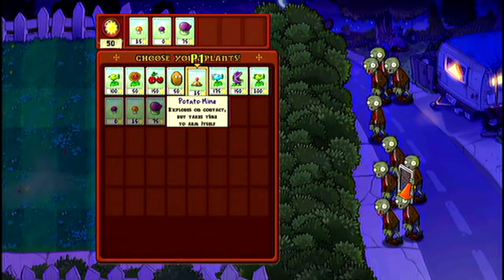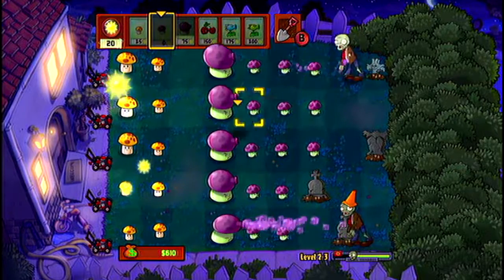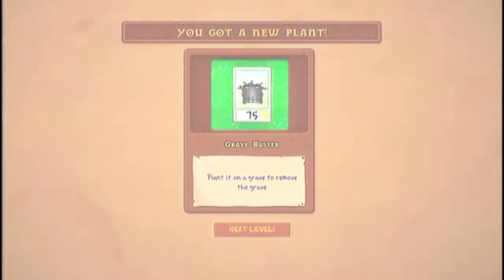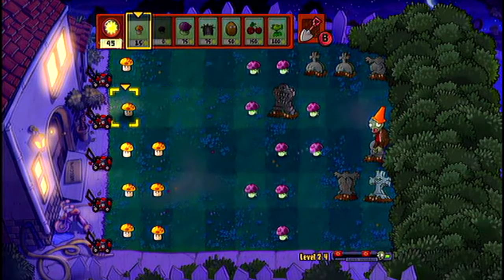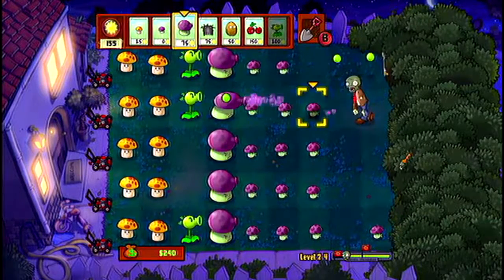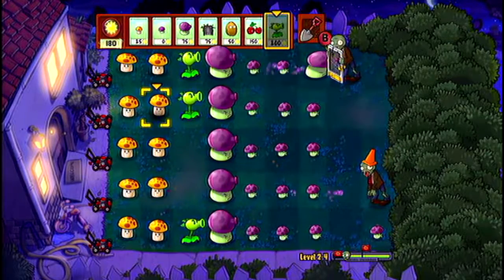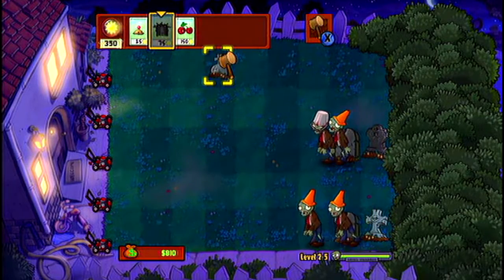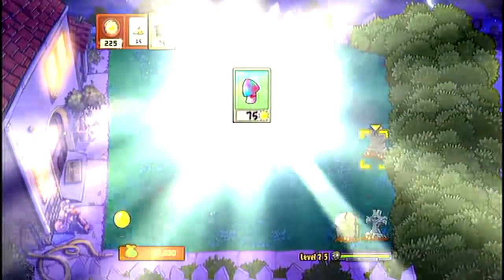Plants Vs. Zombies Ep. 5 - WHACK-A-ZOMBIE! (HD)